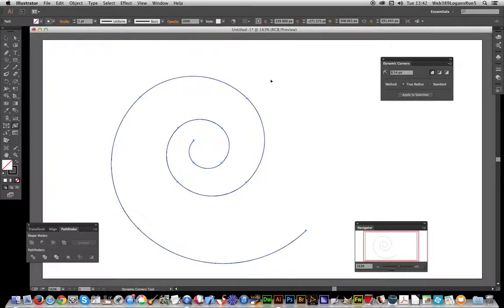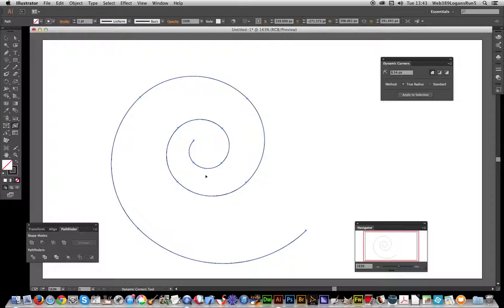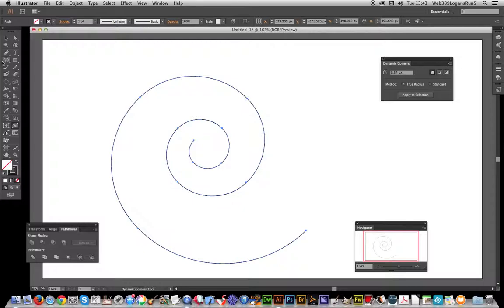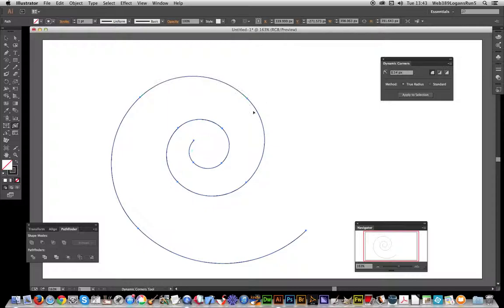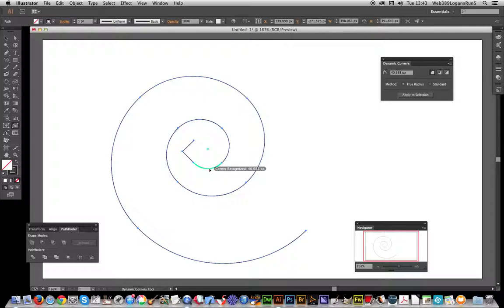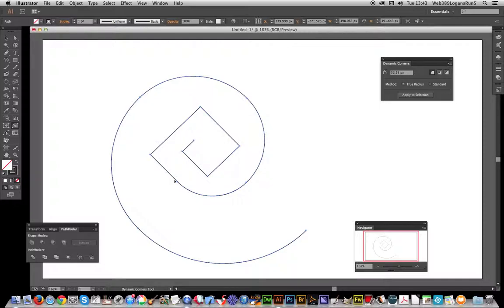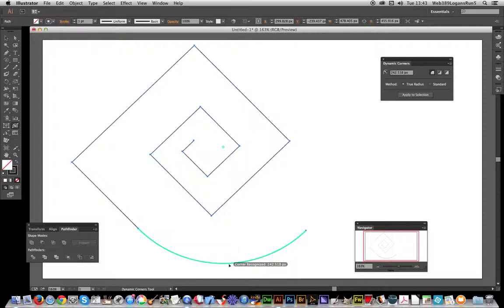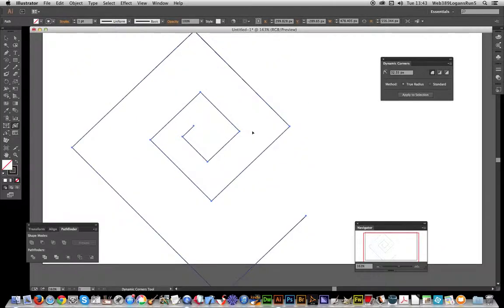VectorScribe :Create Square Spirals In Illustrator | How To Tutorial | Graphicxtras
VectorScribe  (Astute graphics) ; A way of creating square spiral designs (from curved spirals) in Illustrator using the dynamic corners plugin (VectorScribe)